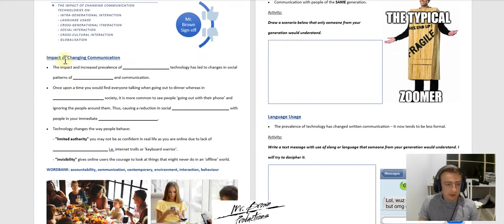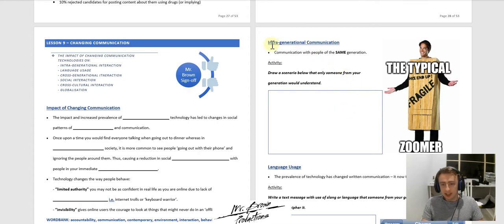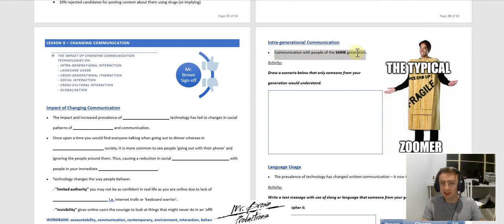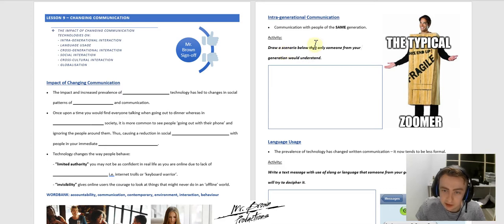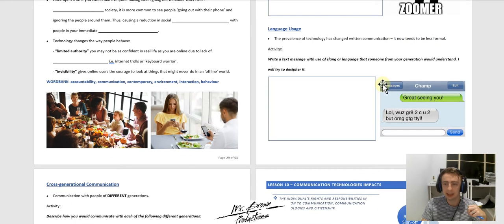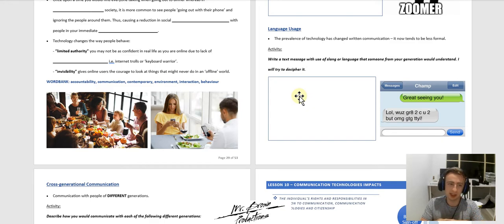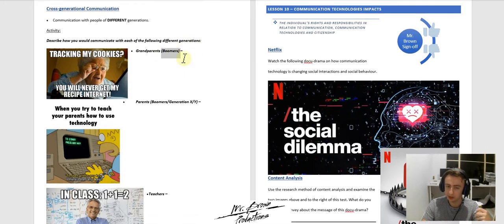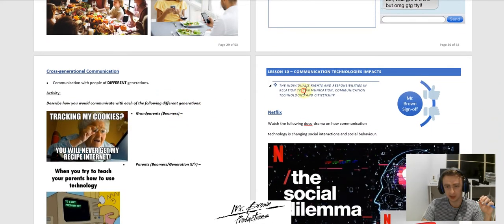Lesson 9 Changing Communication